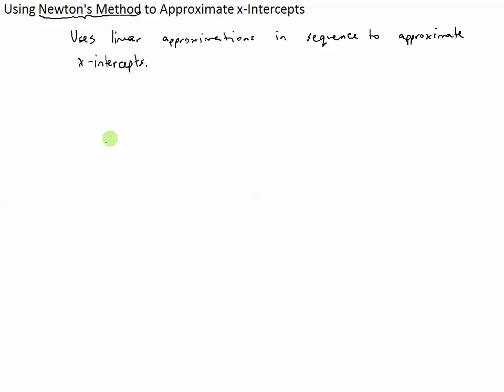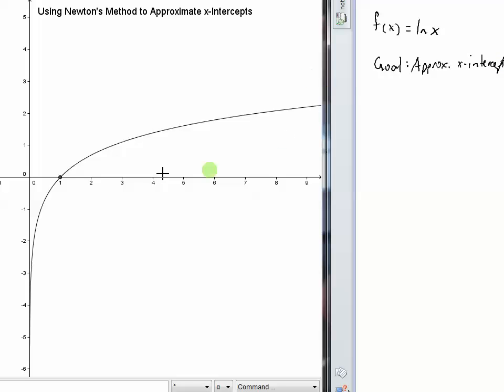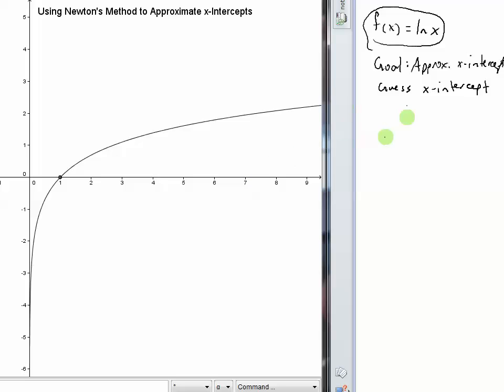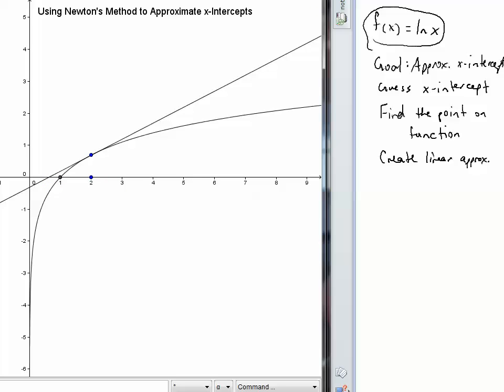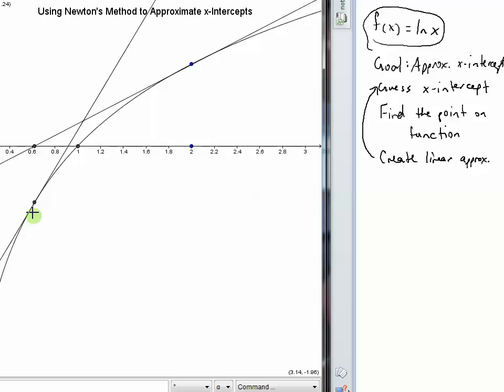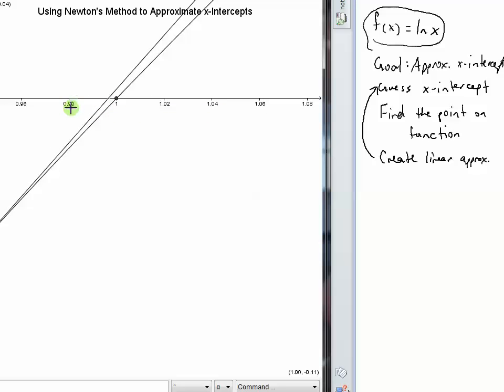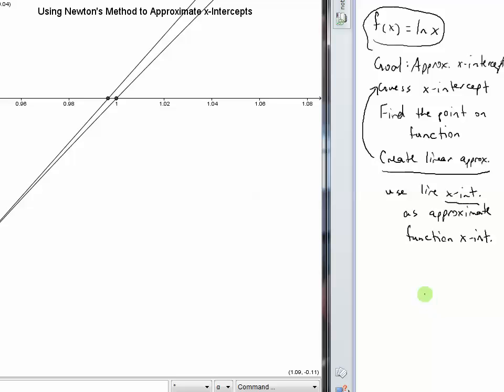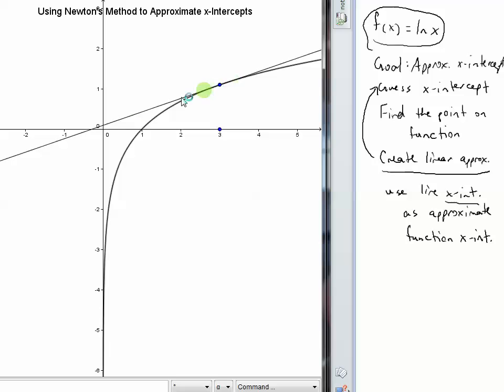Using Newton's Method to Approximate x-Intercepts